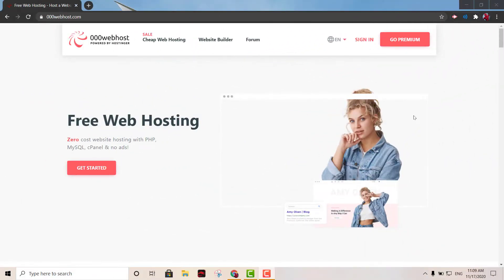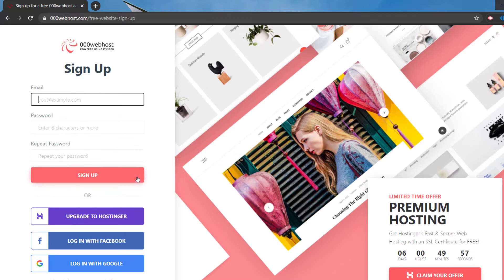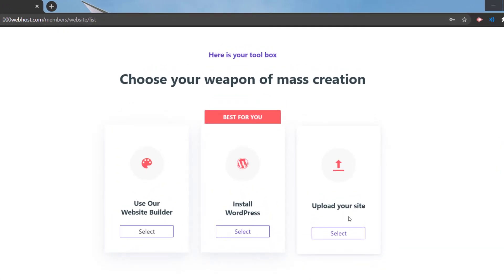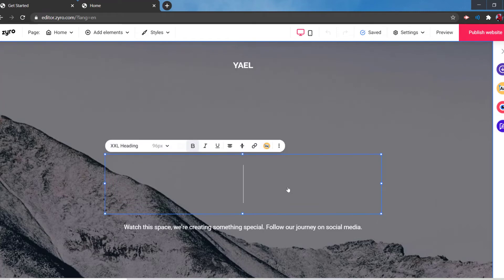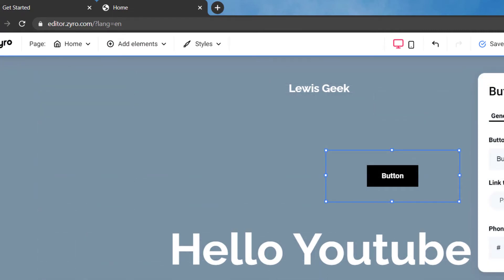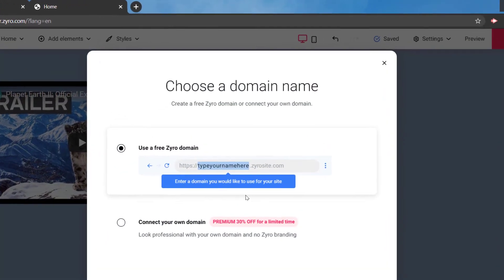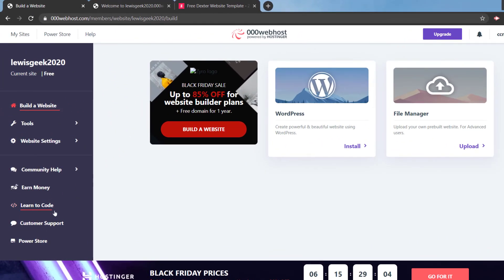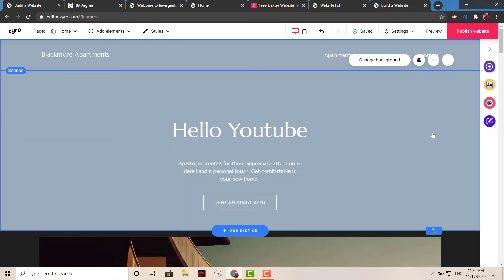🔵How to create a website for FREE 🔵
The websites are absolutely free of cost,  Now, the big questions is the following, " IS IT WORTH  HAVING A WEBSITE" The short answer is: Absolutely! There is a common misbelief that a social media business page will suffice nowadays. While businesses should be on social media as they do help with exposure and promoting your business, a website is still a must.